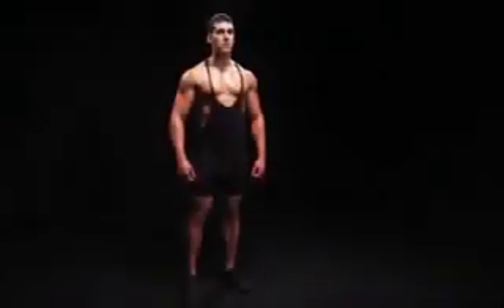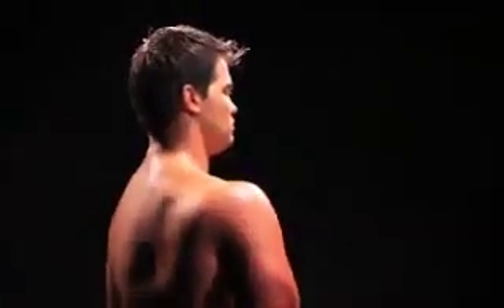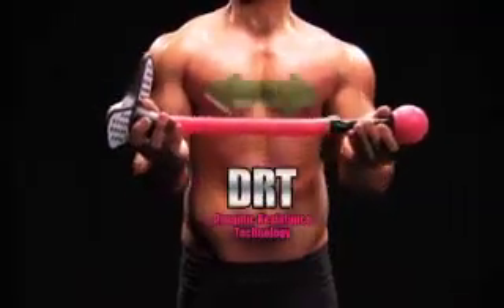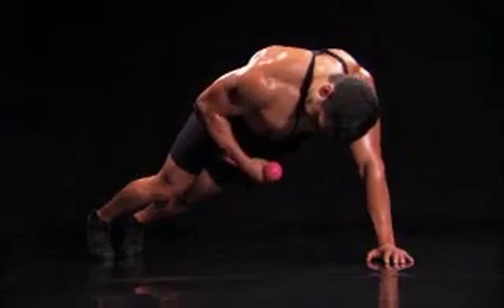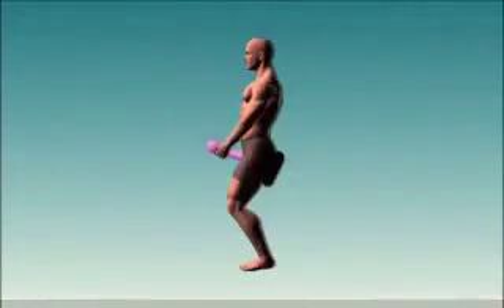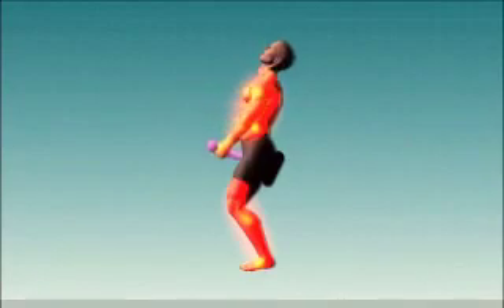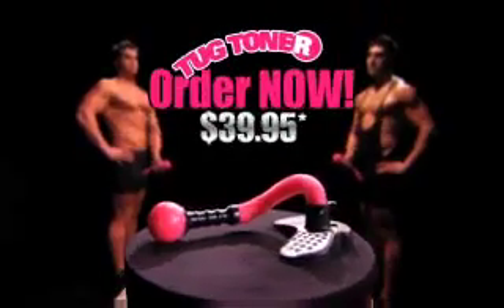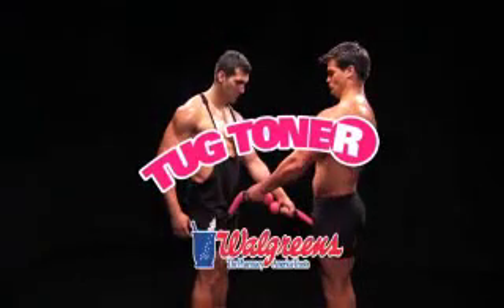19 March 2019